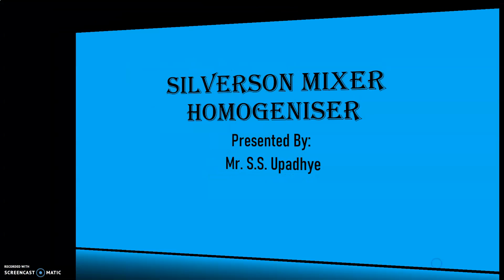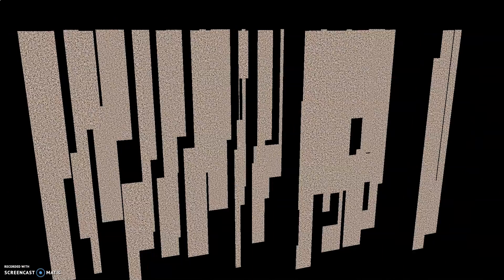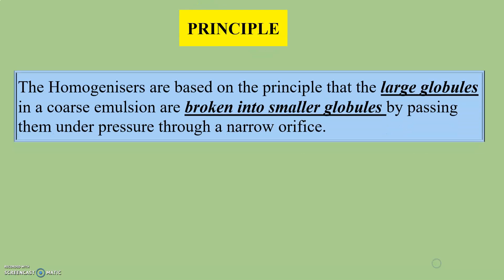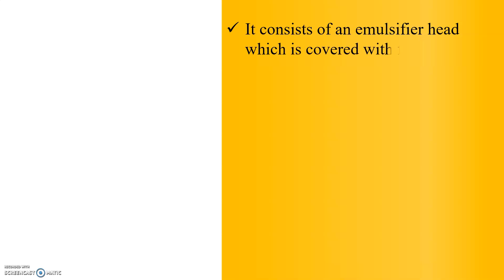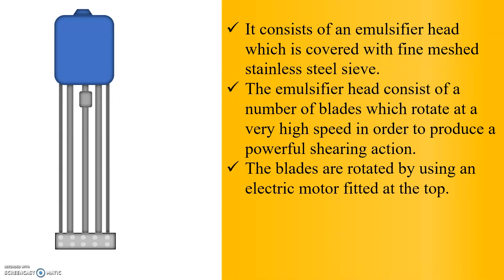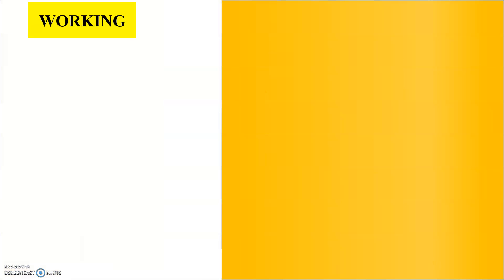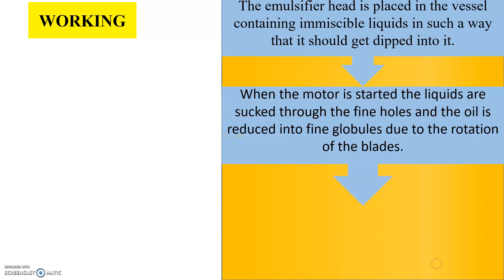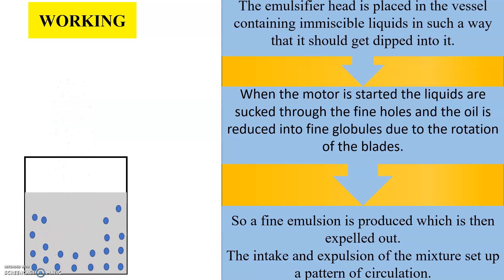Silverson Mixer Homogeniser | Homogenizer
This video contains information about construction, working and diagram of Silverson Mixer Homogeniser